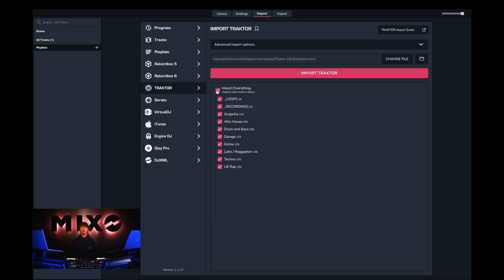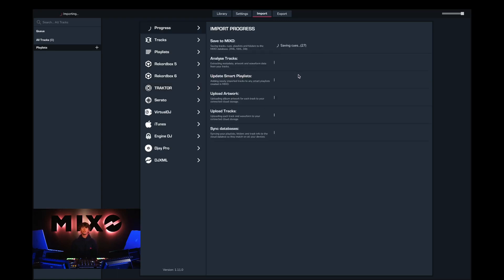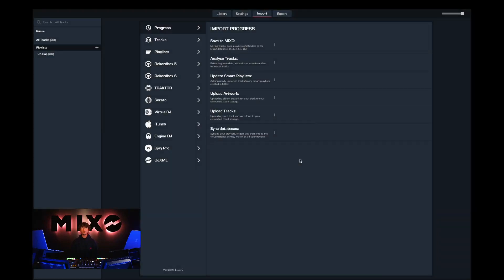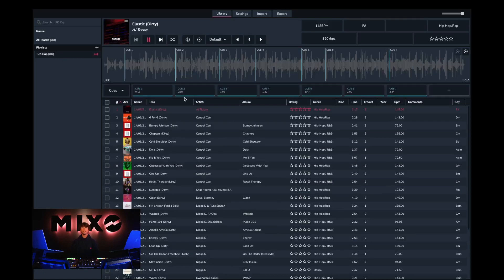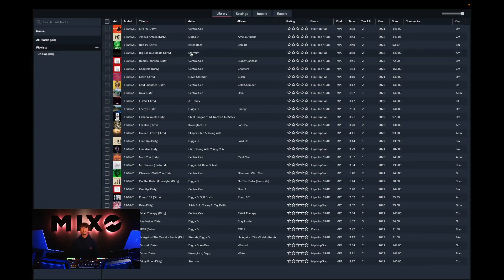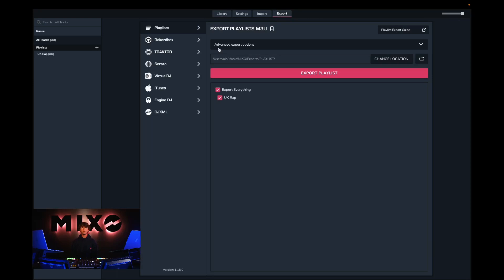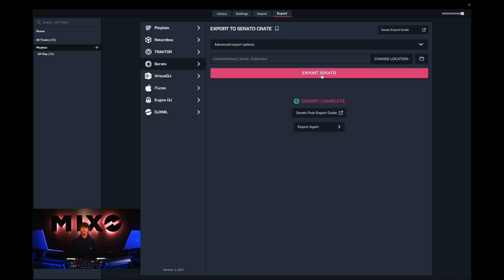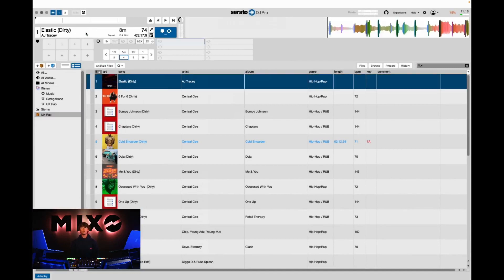MIXO: Import from Traktor to Serato